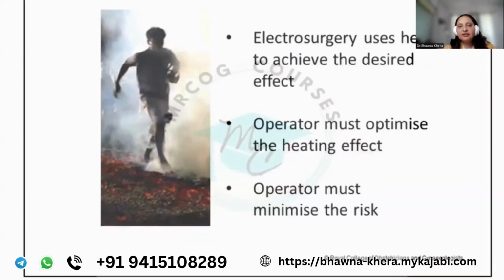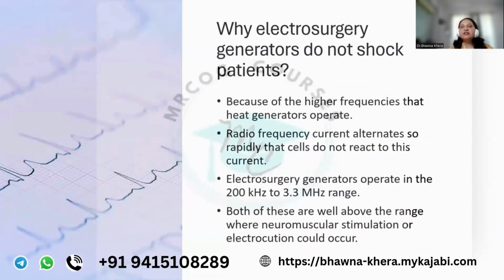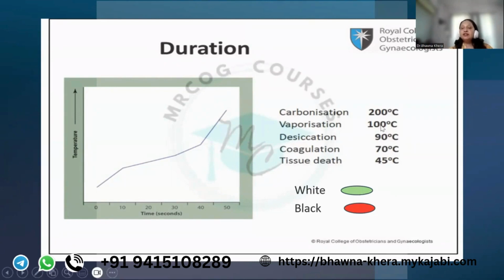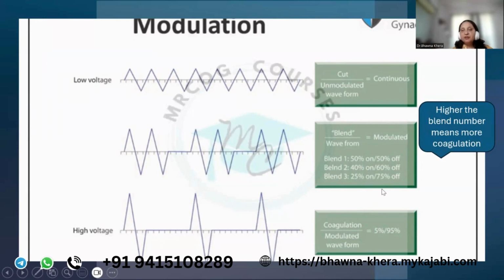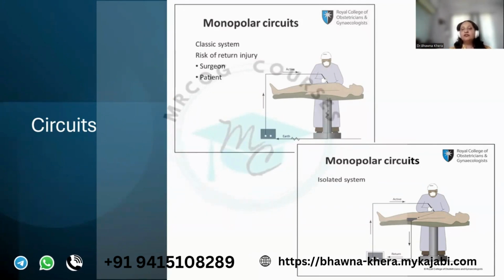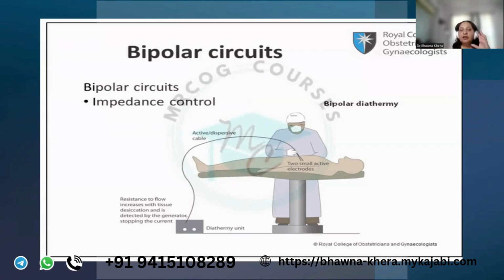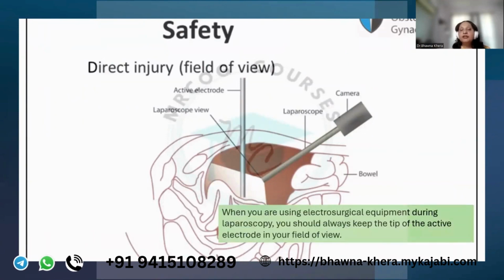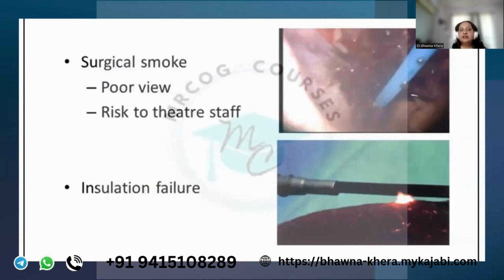Principles of Electrosurgery MRCOG Part 3 / MRCOG Part 2/ Core Surgical/ Recalls/ Past papers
This video is based on RCOG basics skill course, one of the important topic for MRCOG Part 2 & MRCOG Part 3 exam preparation. Its part of Recall Stations as  well. Principles of Electrosurgery is important topic for Part 2 & Part 2 Exam. Summaries for MRCOG Part 2 & Part 3 Greentop guidelines, NICE guidelines, TOG articles